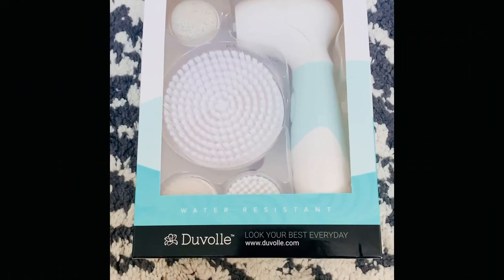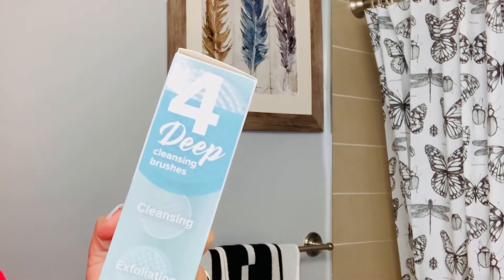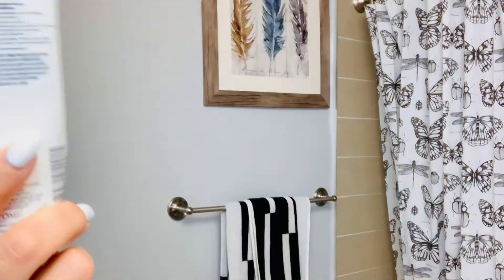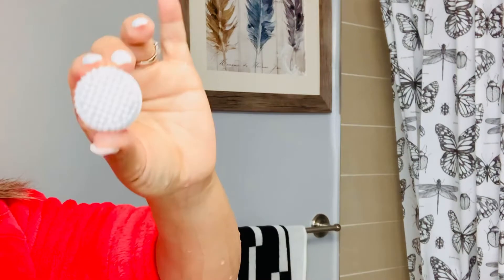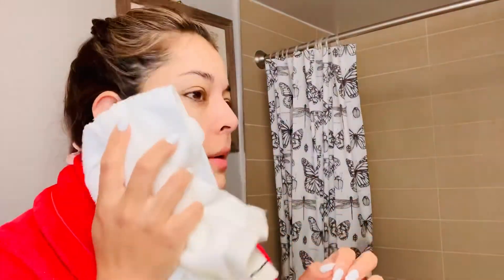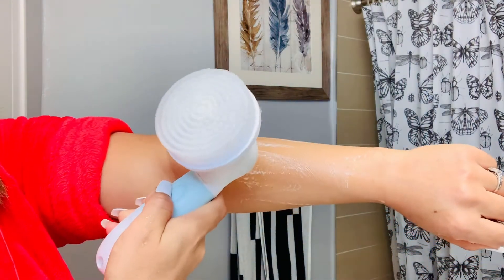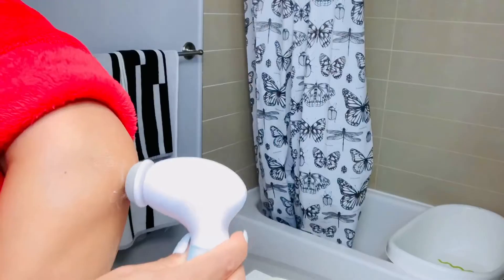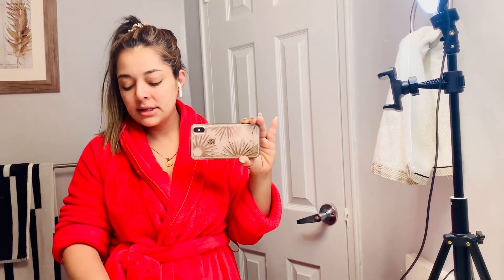Duvolle Radiance Spin Care System Review + Demo | My Skincare Routine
Hey everyone!
In this video, I’m reviewing and demoing the Duvolle Radiance Spin Care System as part of my skincare routine! I’ll be sharing my experience with this facial cleansing brush, highlighting its features, and showing how it fits into my daily routine. If you’re looking for a deep cleansing tool to elevate your skincare game, this review is for you!

ZAHRA INSTAGRAM: zara_h755

Face cleanser: CRÈME RADIANCE
CLARIFYING CREAM-TO-FOAM CLEANSER

Scrub: ROSE SUGAR SCRUB
GENTLE EXFOLIATING SCRUB WITH SUGAR GRAINS & ROSE WATER